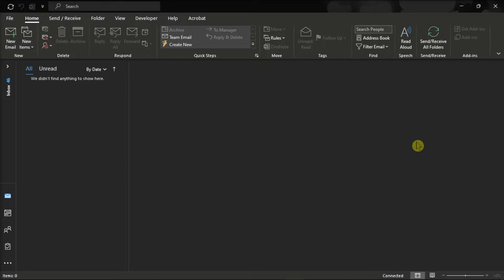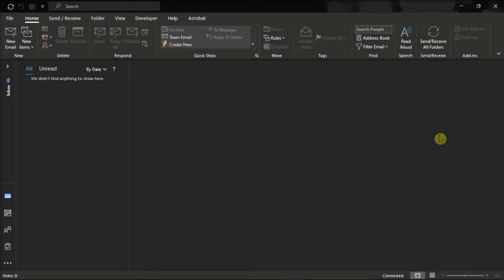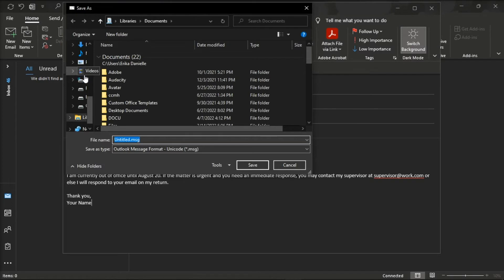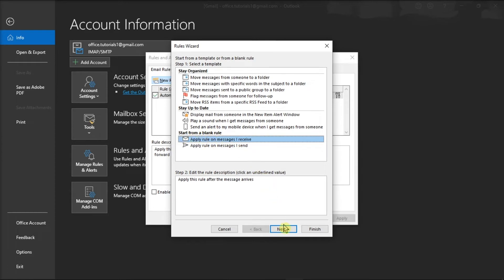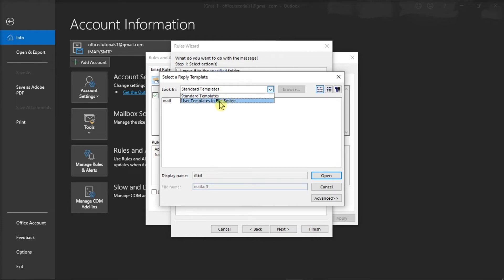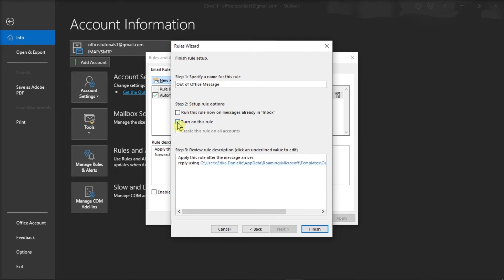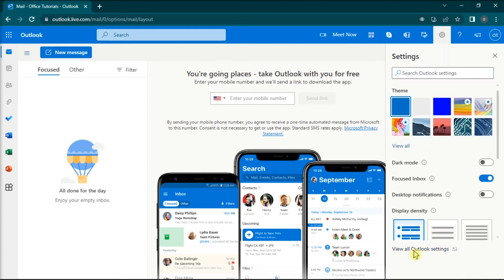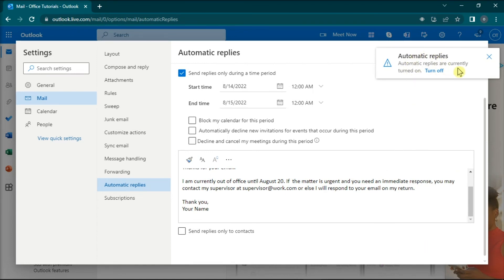How to Set Your VACATION RESPONDER in Outlook (Out-of-Office Reply)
Want to set an Out-of-Office Automatic reply for your Outlook email?  There are a few ways you can accomplish these.  Just follow the simple steps outlined in this tutorial to see exactly how!

00:00 (Intro) Setting Vacation Responder in Outlook
00:12 Overview
02:29 Method 1: Automatic Reply Feature
00:56 Method 2: Setting a Rule
02:43 Keeping Outlook Running
02:54 Outlook for Web
03:38 Subscribe!